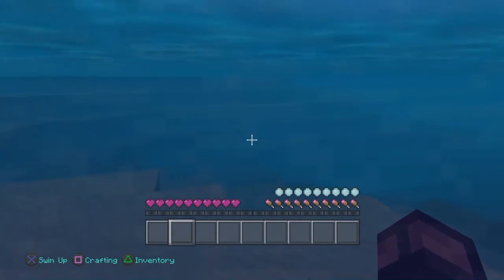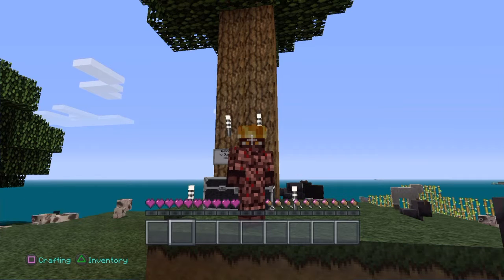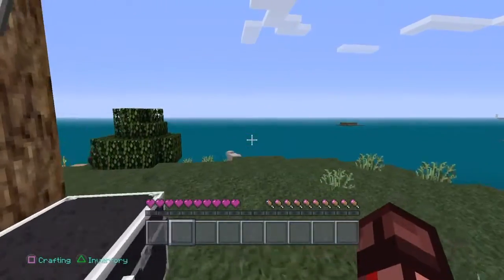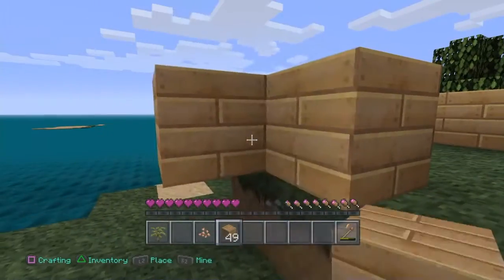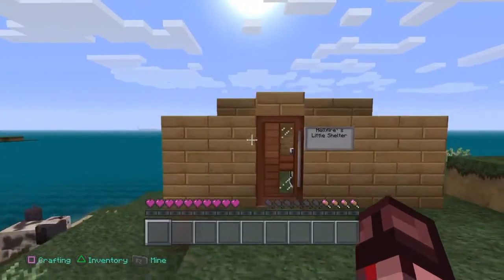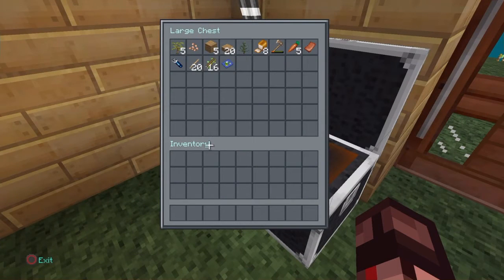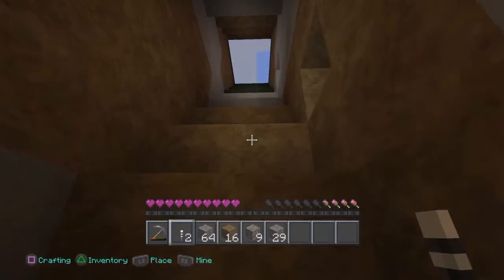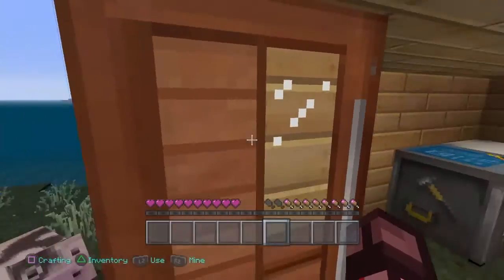Minecraft: survival island Ep 1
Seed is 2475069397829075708